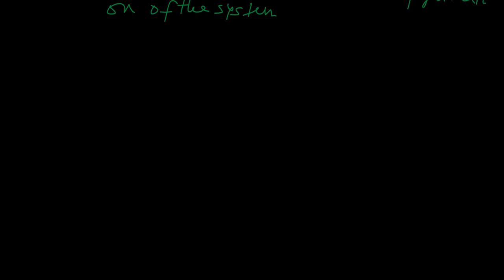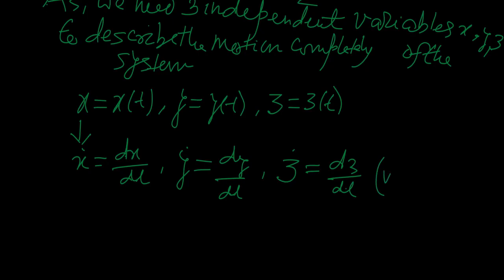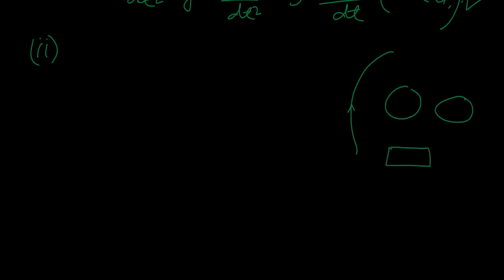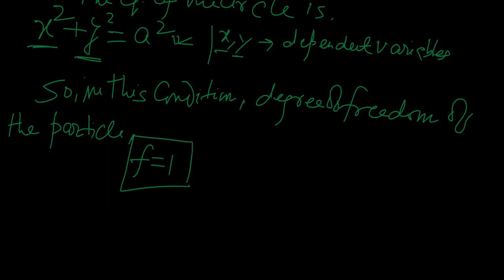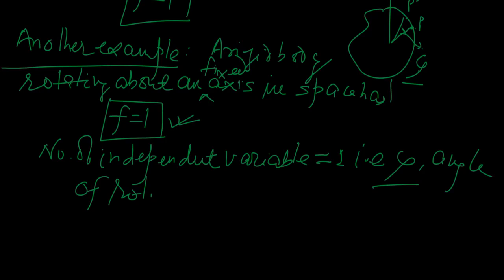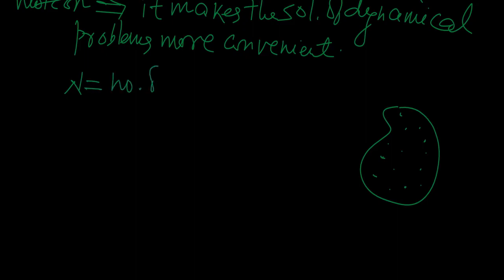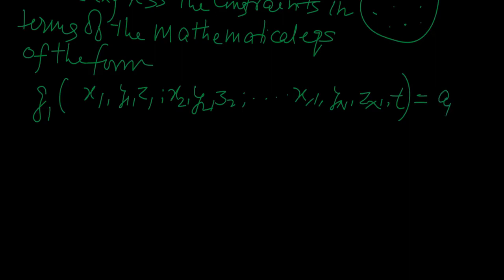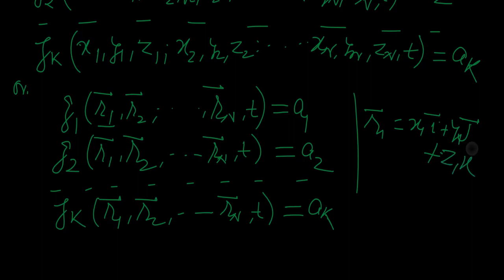03 - Classical Mechanics Lagrangian Formulation Degrees of Freedom